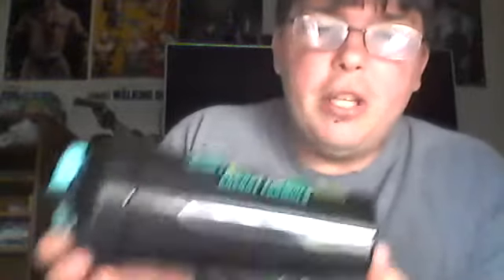My first ever unboxing video!!!!!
in todays video i do my ever Gfuel unboxing video! so i hope you enjoy the opening and try not to roast me to much lol.